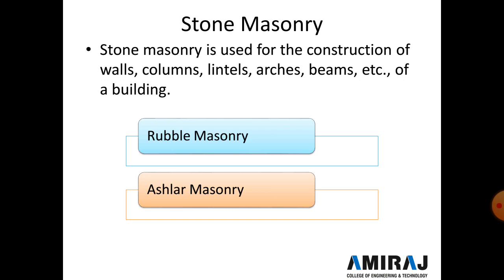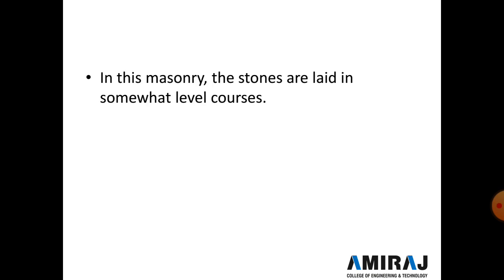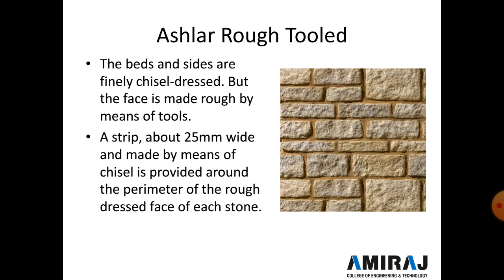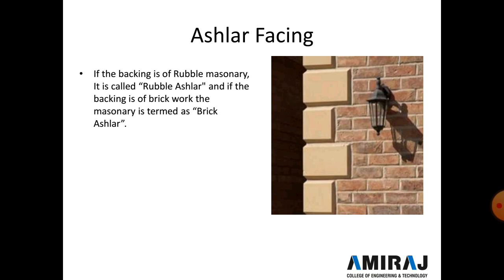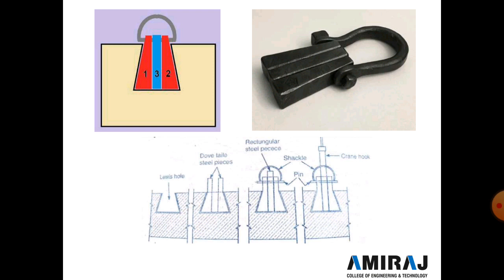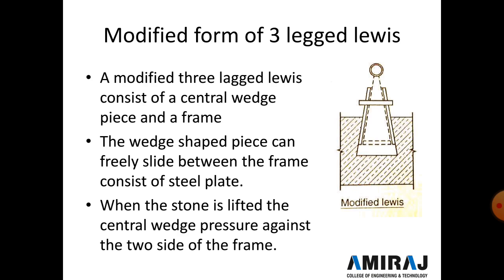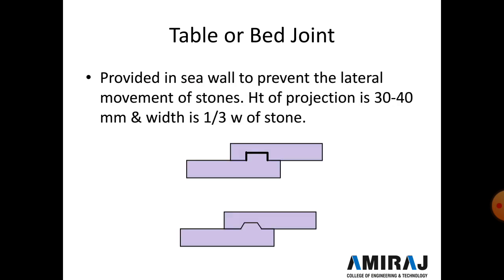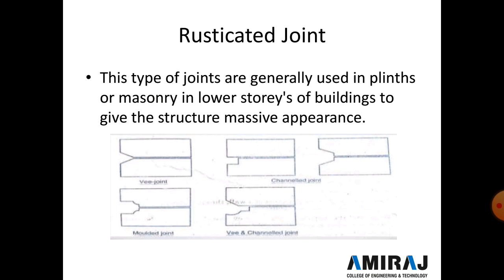3130607| Building Construction & Technology| Module 2| Masonry Construction| Lec- 2| Stone Masonry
3130607| Building Construction & Technology| Module 2| Masonry Construction| Lec- 2| Stone Masonry